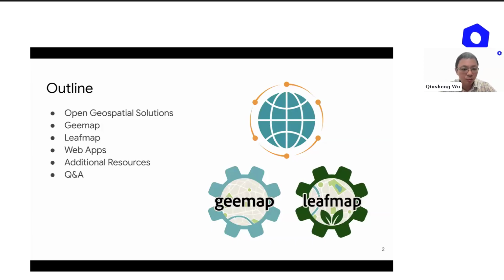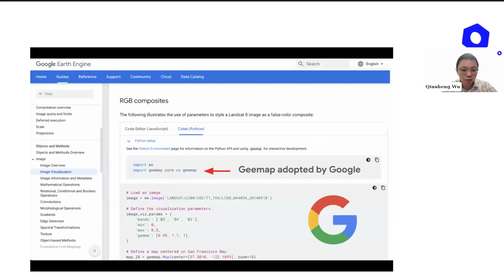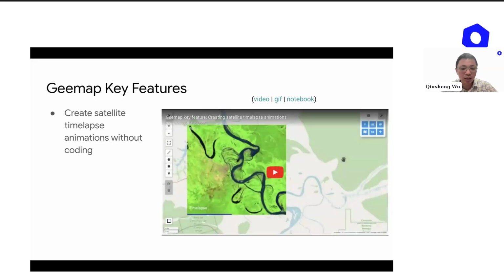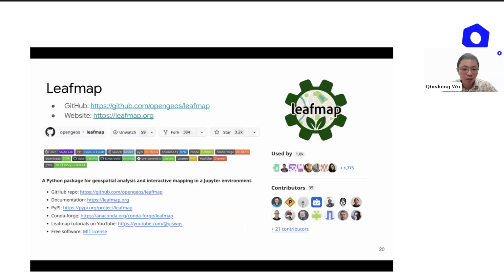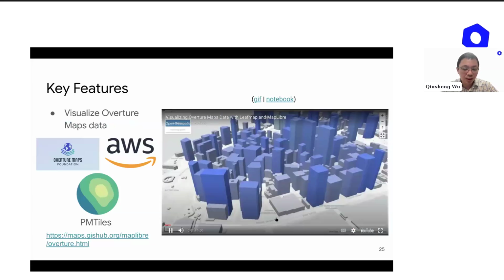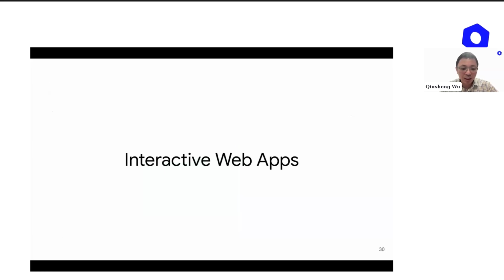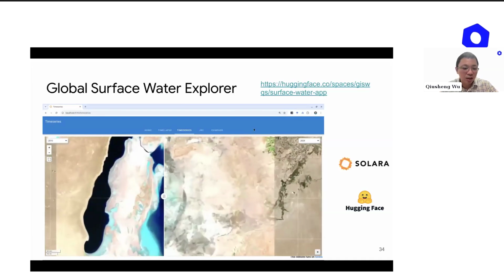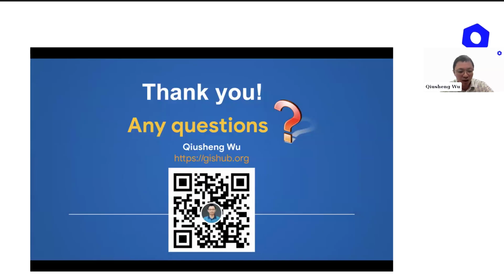Cloud-Native Geospatial in Modern GIS Education: Qiusheng Wu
In this presentation, Qiusheng Wu explores the transformative role of cloud-native technologies in modern GIS curricula. As spatial data grows in complexity and volume, cloud-native geospatial formats (e.g., COG, STAC, GeoParquet, and PMTiles) and open-source Python packages (e.g., geemap, leafmap) offer new opportunities for scalable geospatial analysis, efficient data management, and collaborative research. By integrating these tools into GIS curricula, educators can empower students with essential skills for managing large datasets, real-time processing, and promoting open science. We will explore effective pedagogical strategies, real-world case studies, and best practices for incorporating cloud-native geospatial technologies into GIS education, equipping students with the knowledge and capabilities needed for careers in advanced geospatial analysis and visualization.